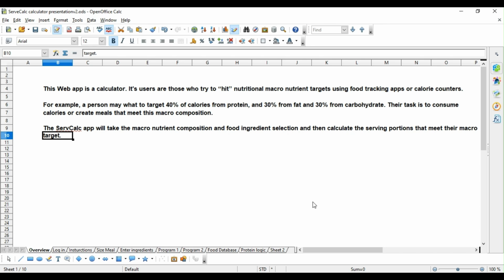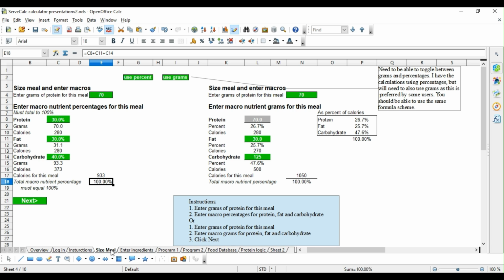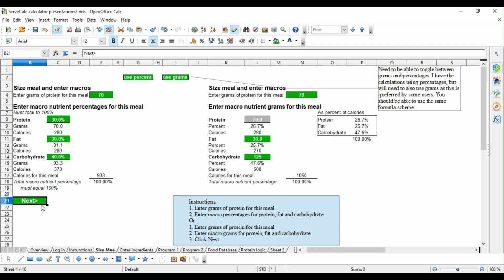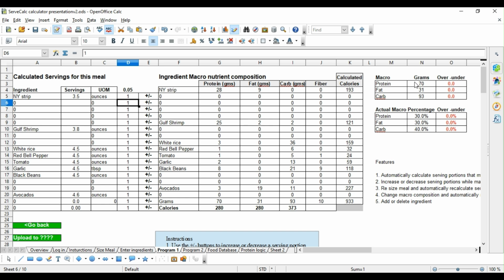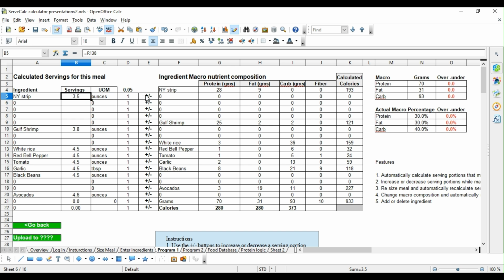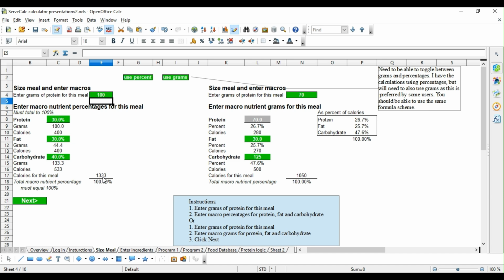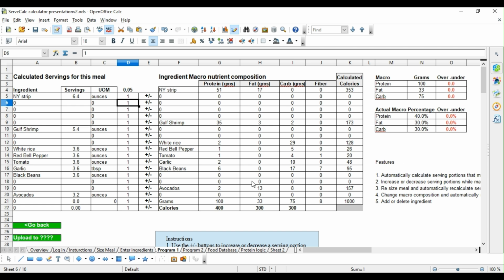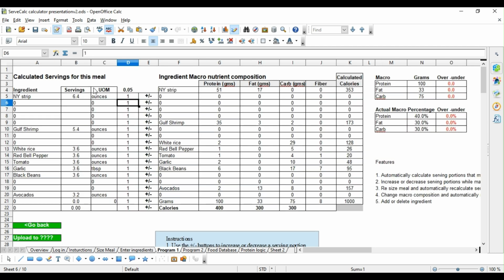ServCal2 video Made with Clipchamp